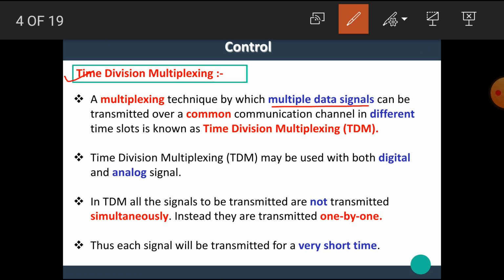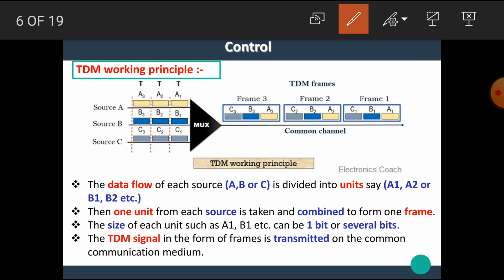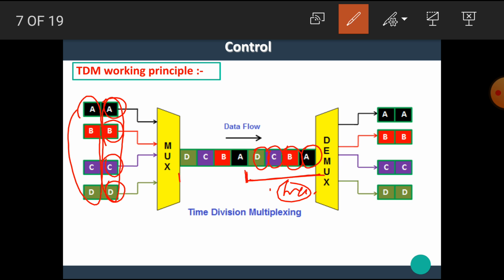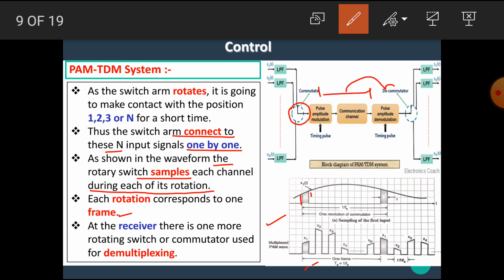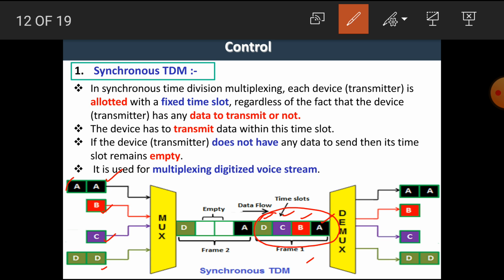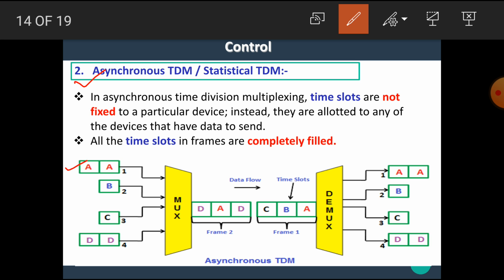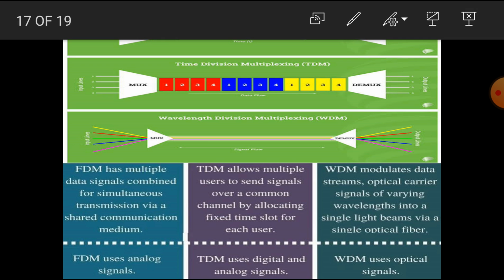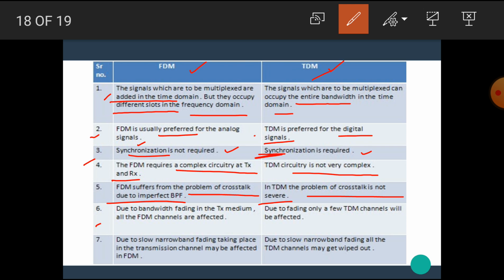SYBCS |Communication-Lecture-15 | Time Division Multiplexing |TDM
The link of the previous video (Wavelength Division Multiplexing) is ..